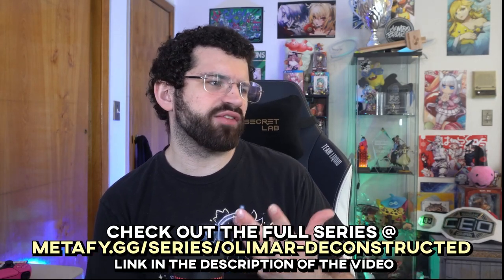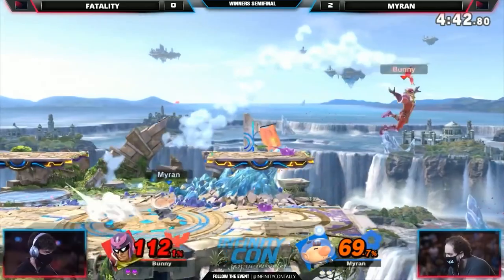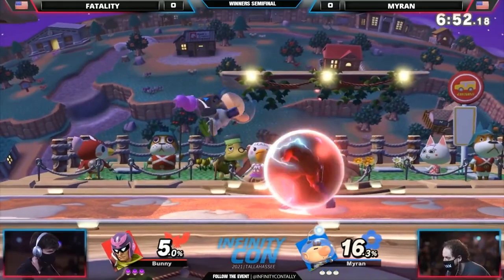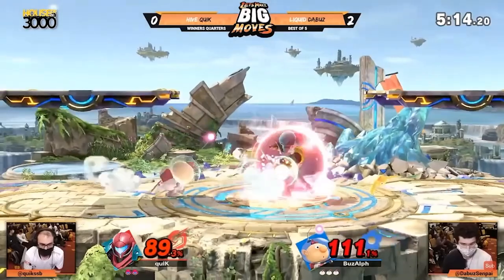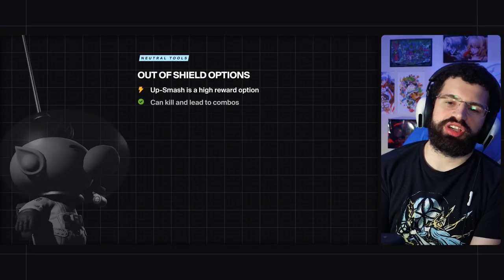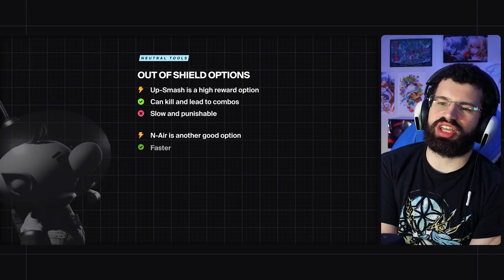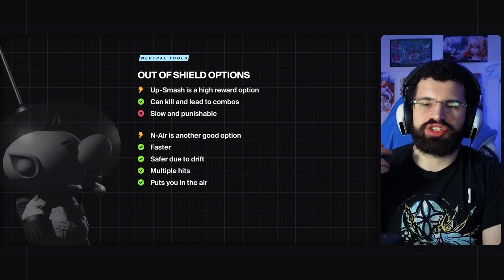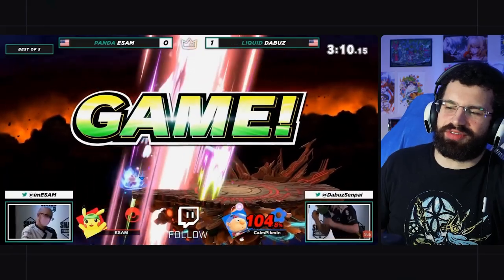ULTIMATE GUIDE TO OLIMAR NEUTRAL EPISODE